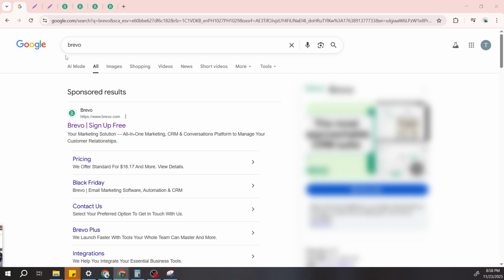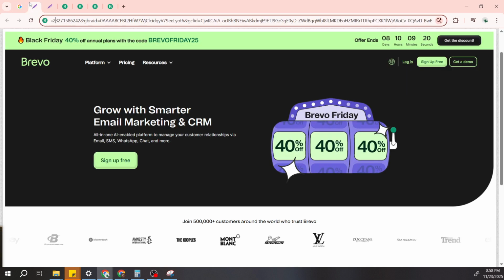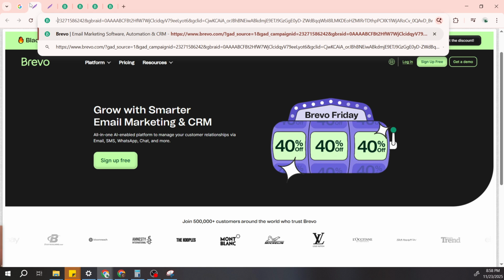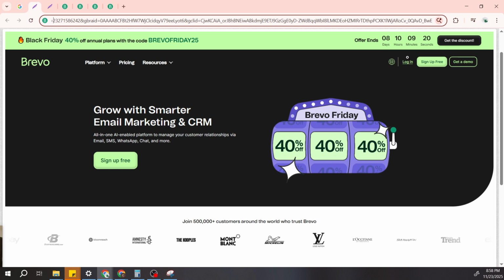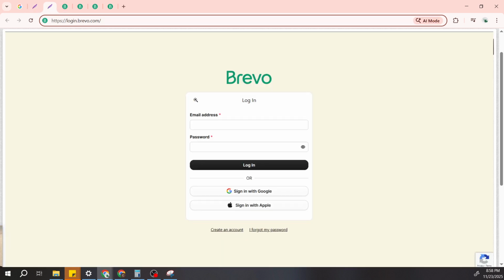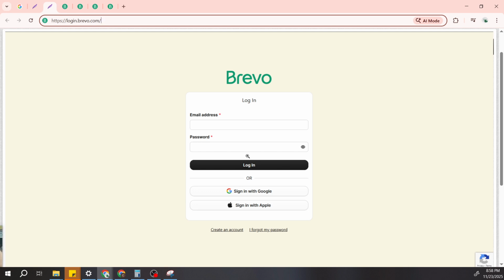How to Login Brevo Account [2026 Guide]